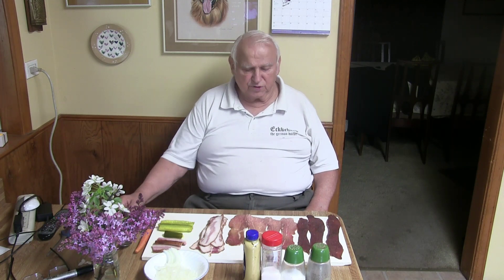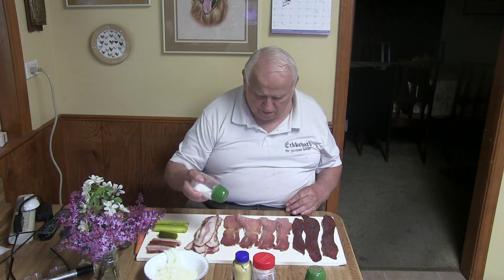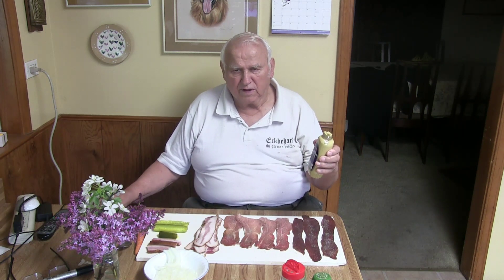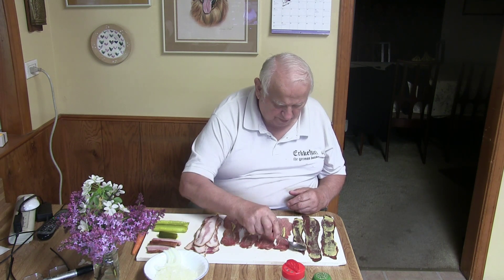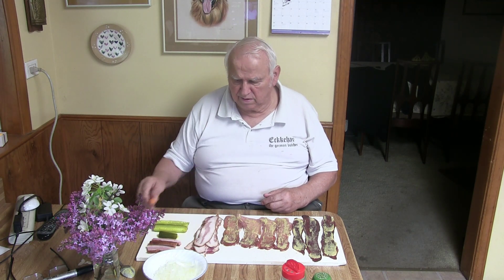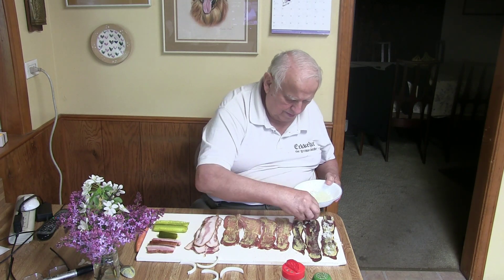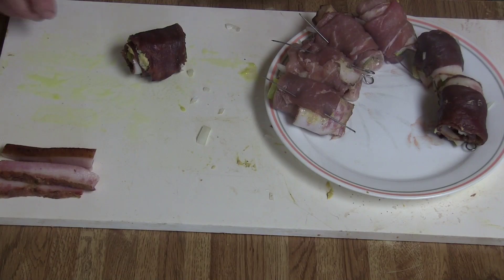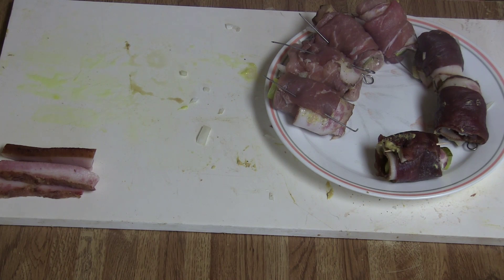# 179. Rolladen. Meat rolls. Pork or venison. /1. Preparation